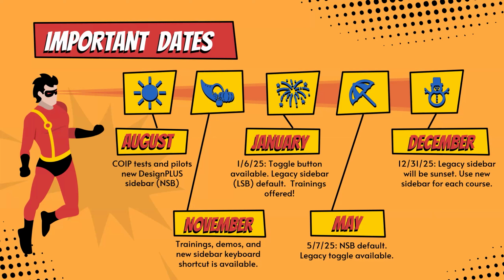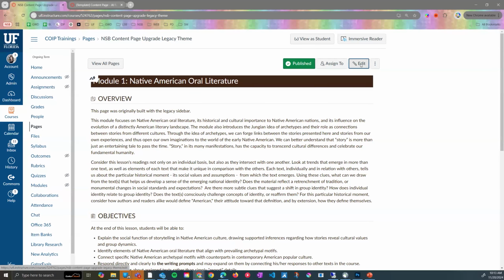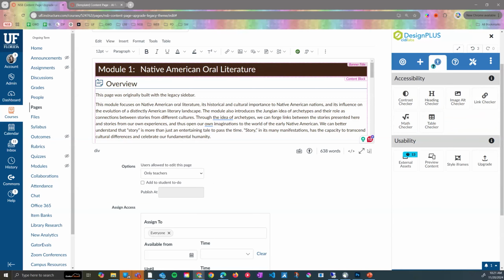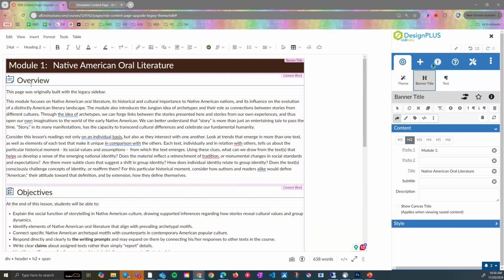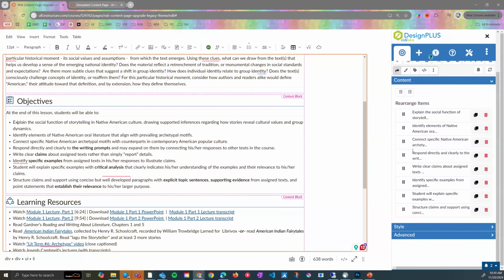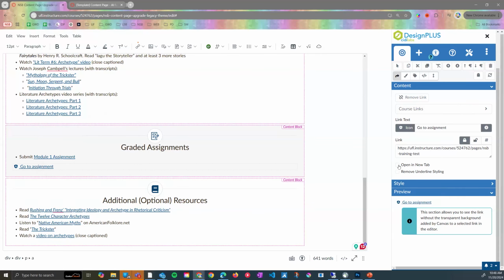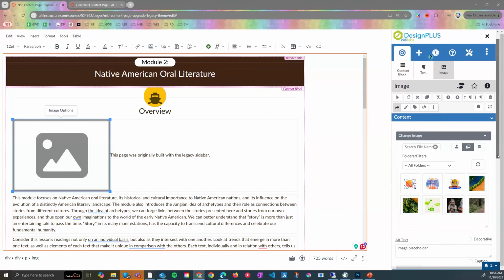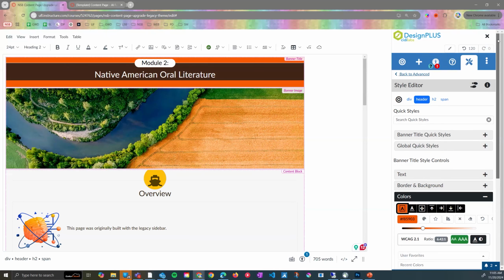New DesignPLUS Sidebar Sneak Peek Training